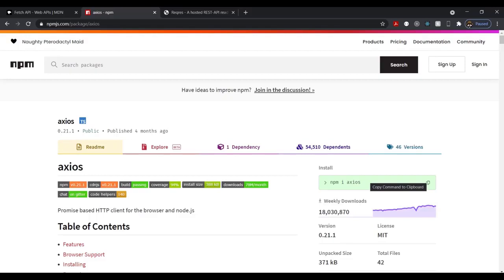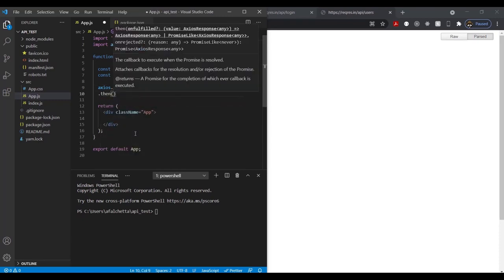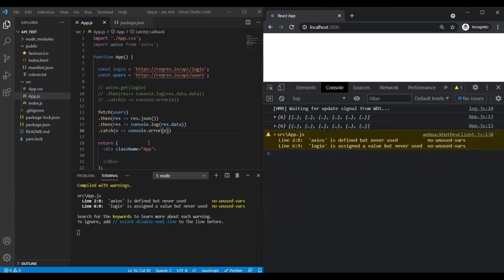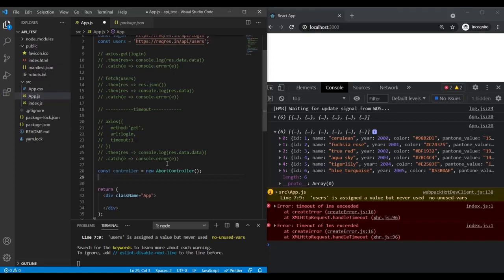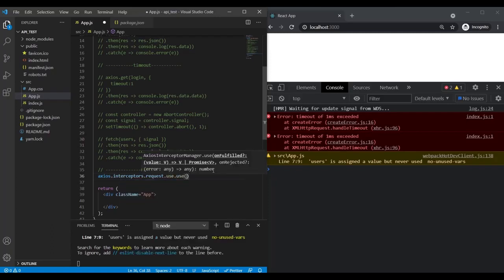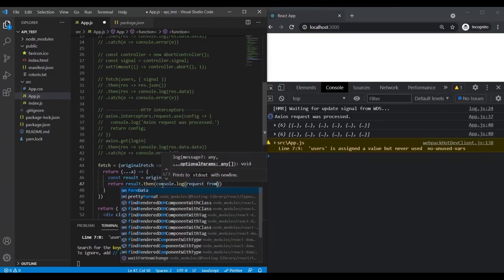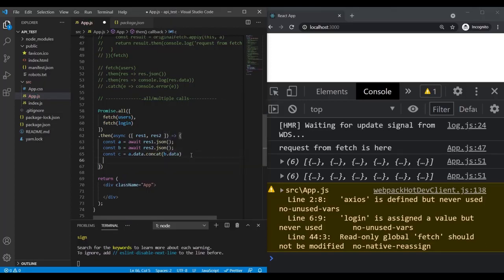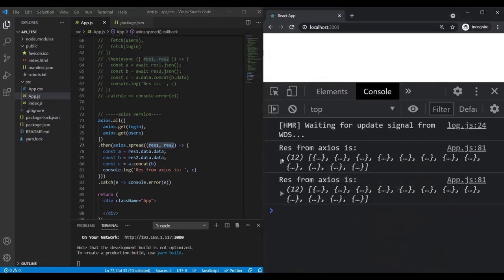AXIOS VS FETCH || WHICH IS BETTER?